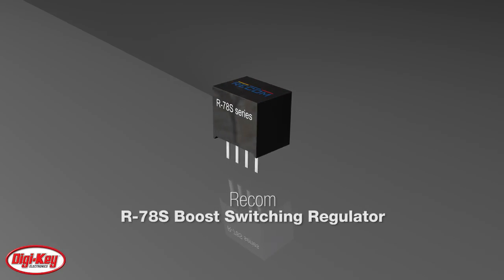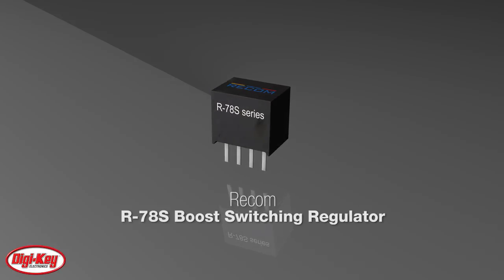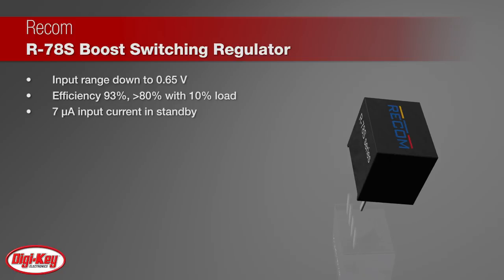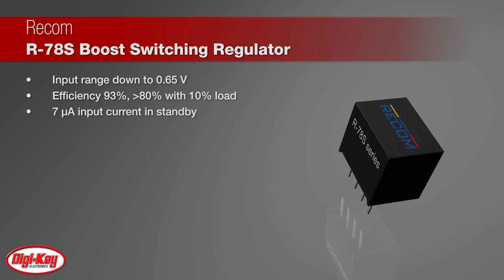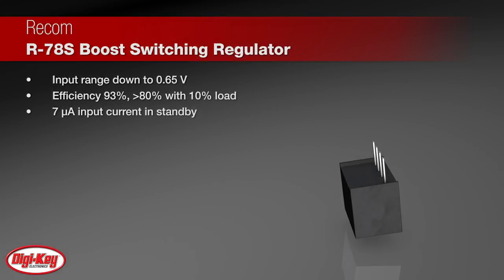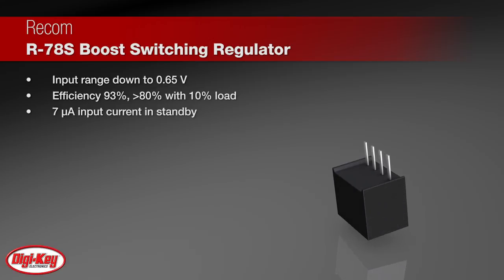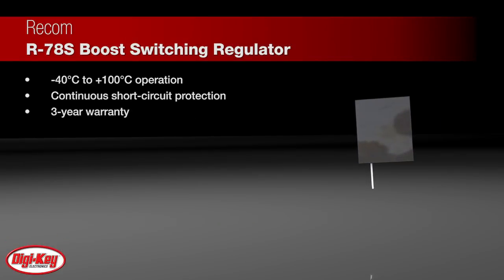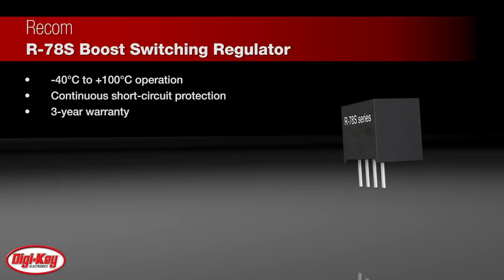Recom R-78S Boost Switching Regulator | Digi-Key Daily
RECOM’s R-78S is a DC/DC boost converter designed to run from single cell batteries. The input voltage range of 0.65 V to 3.15 V means that alkaline, NiCd, NiMH, zinc-carbon, or lithium chemistry cells can be used to generate a stable 3.3 V output to power microprocessors, Bluetooth modules, and IoT systems. The very high 93% efficiency and low 7 µA input current in standby can extend battery lifetimes . The wide operating temperature of -40°C to +100°C, continuous short-circuit protection, and 3-year warranty top off this high-performance converter. To learn more, visit this product page on digikey.com.